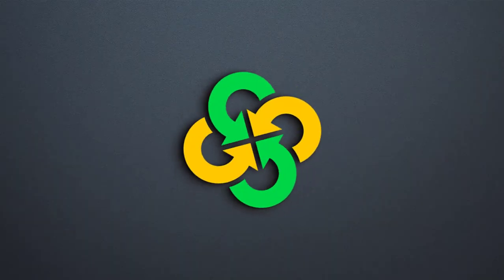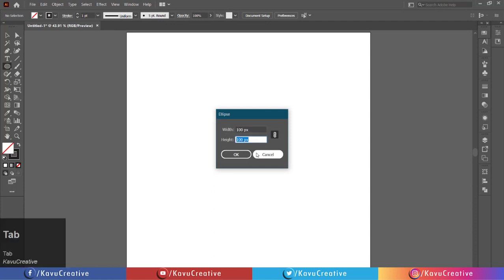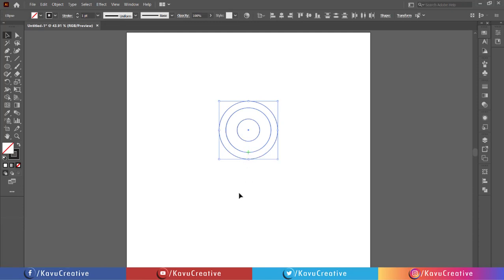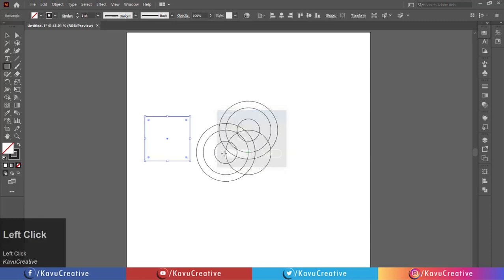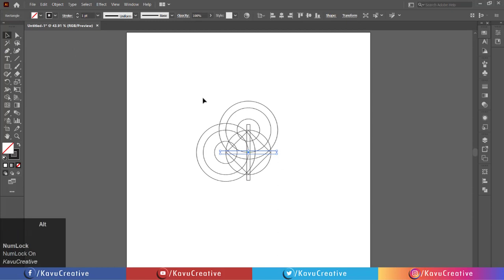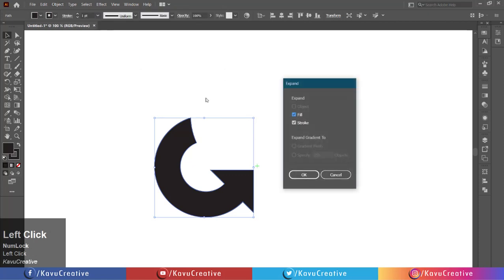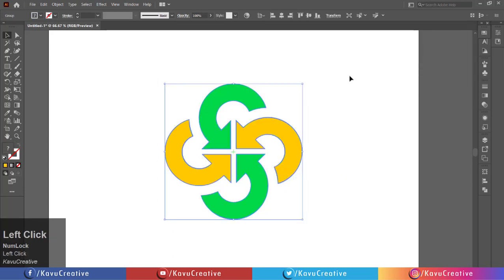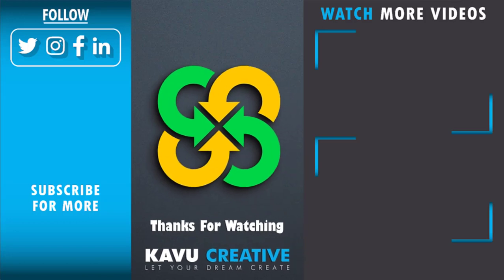Logo Design in Adobe illustrator | KavuCreative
In this tutorial, you will see how to create a Logo Design in a simple way.